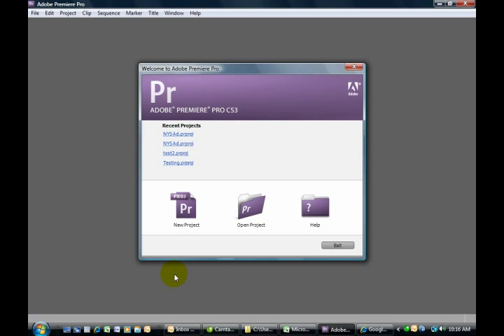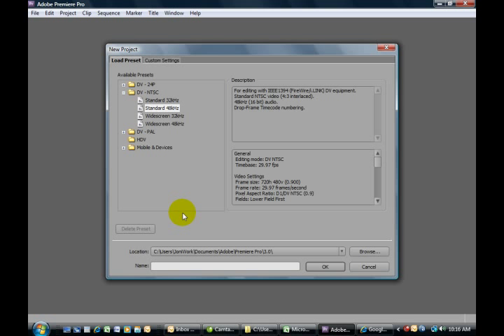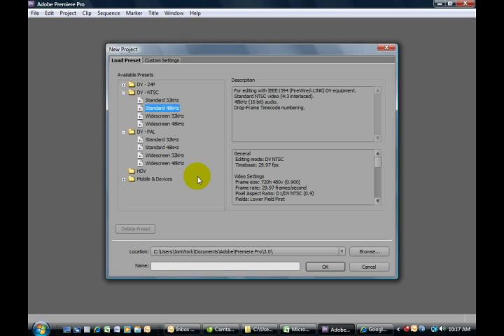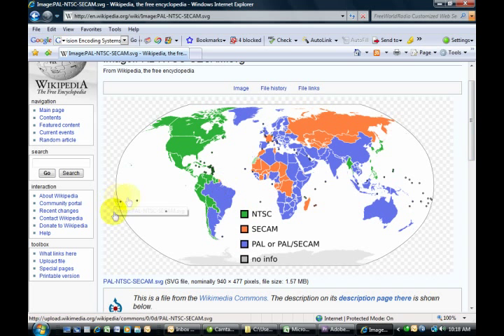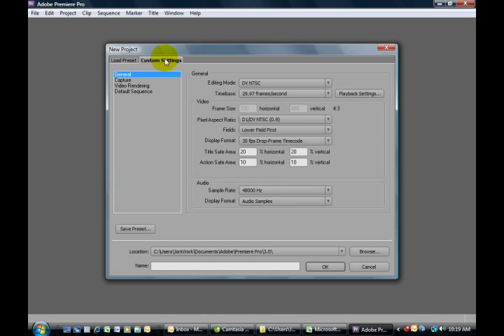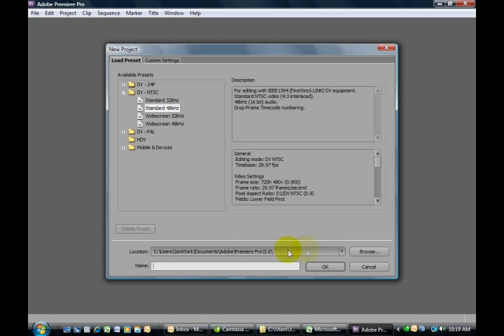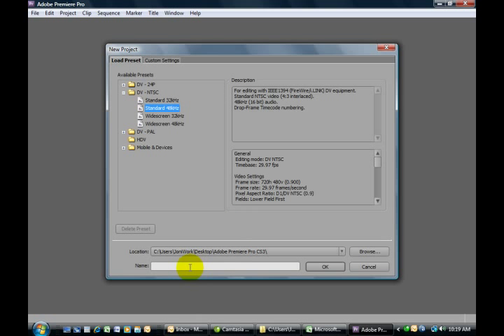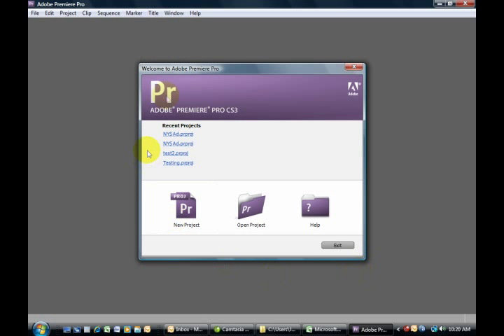Adobe Premiere Pro CS3 - Setting Presets